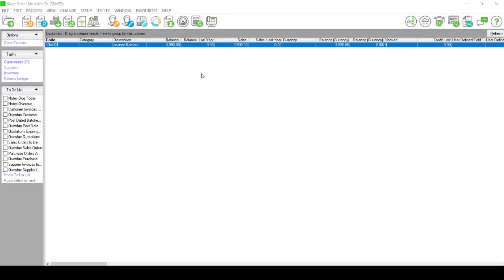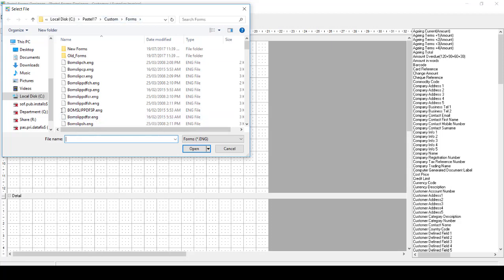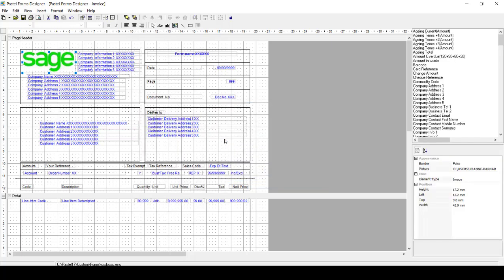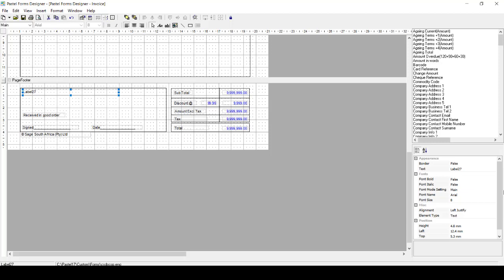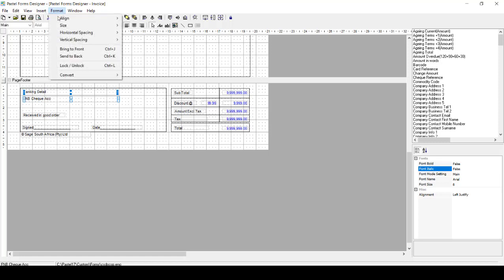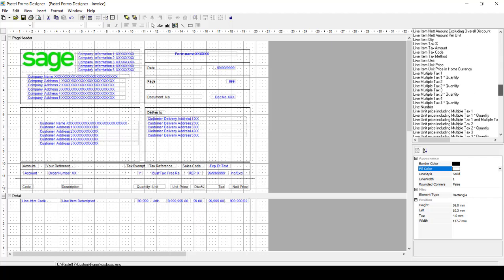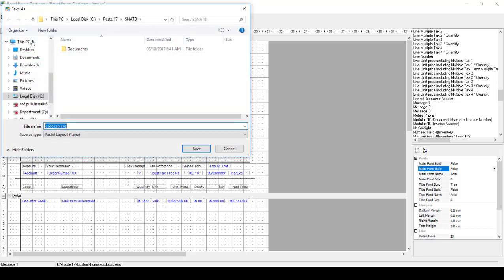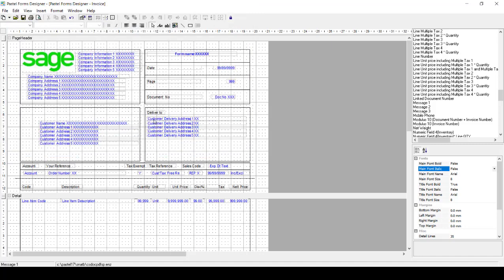Sage 50cloud Pastel (ZA) - How do I customise my customer/supplier documents?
In this video you will learn how to customise customer/supplier documents while using the Sage 50cloud Pastel Accounting forms designer.